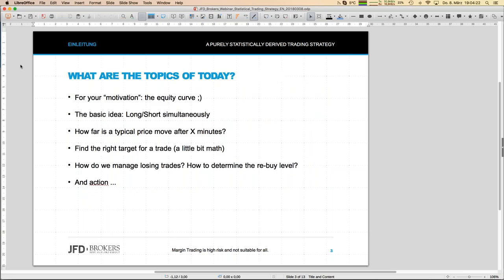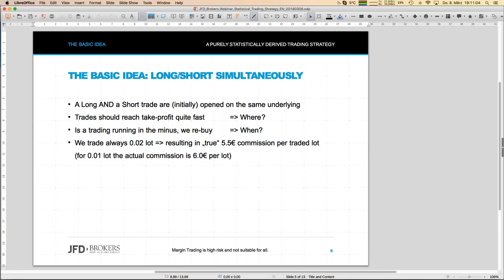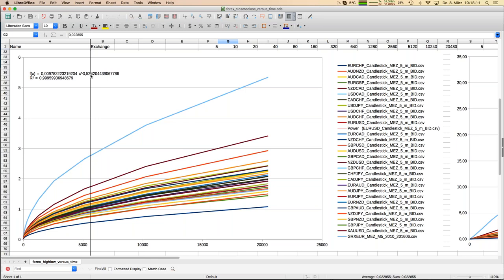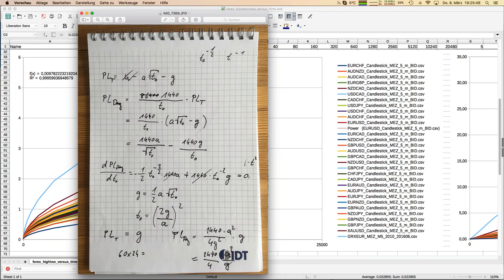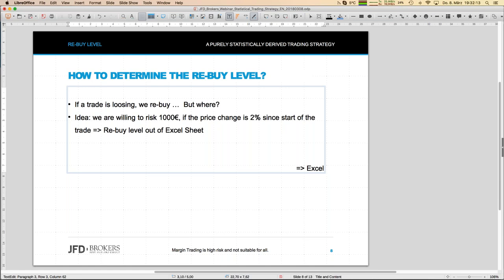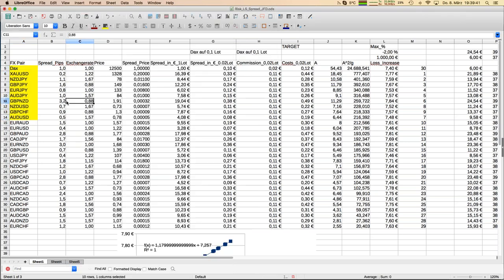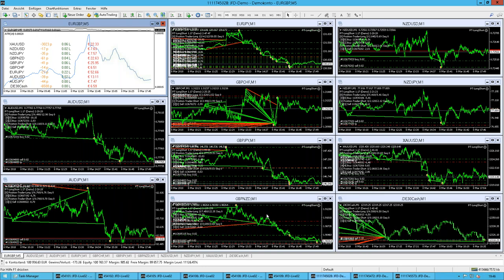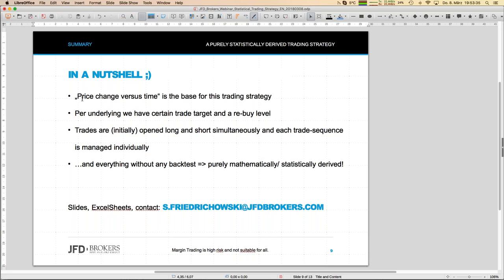A purely statistically derived trading strategy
Is it possible to derive a trading strategy purely statistically, meaning without any backtest? And is this strategy even profitabel? The answer is yes …; you will learn all the details within this webinar!